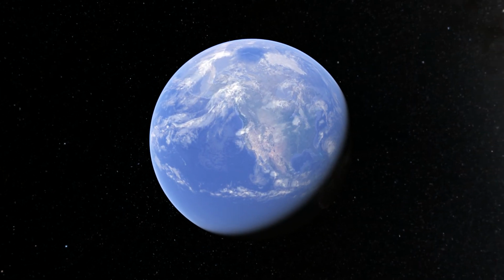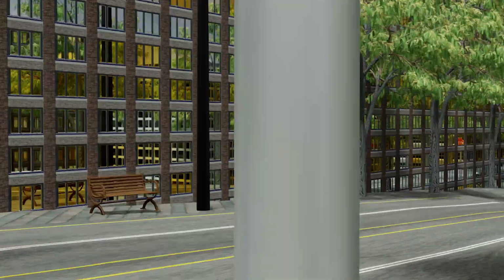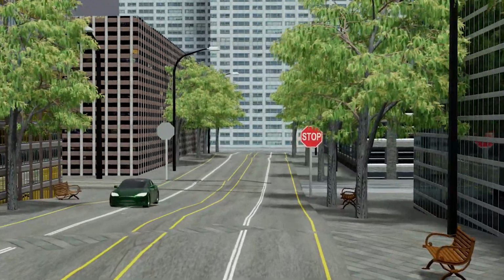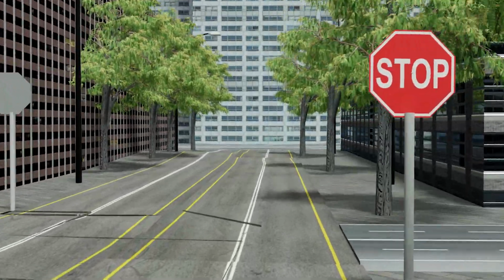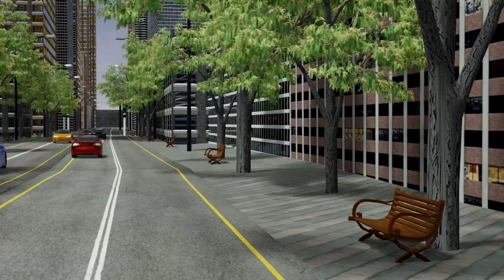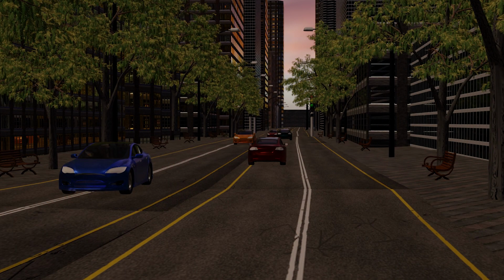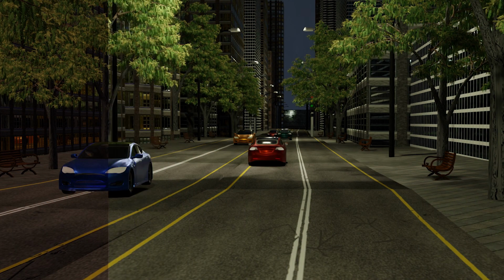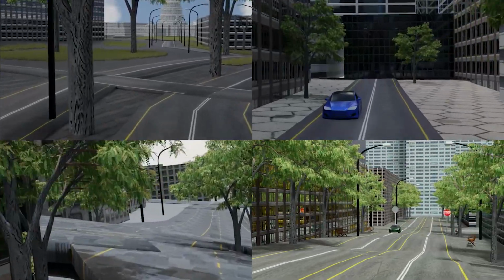WorldGen: A Large Scale Generative Simulator [ICRA 2023]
In the era of deep learning, data is the critical determining factor in the performance of neural network models. Generating large datasets suffers from various difficulties such as scalability, cost efficiency and photorealism. To avoid expensive and strenuous dataset collection and annotations, researchers have inclined towards computer-generated datasets. Although, a lack of photorealism and a limited amount of computer-aided data, has bounded the accuracy of network predictions.

To this end, we present WorldGen -- an open-source framework to autonomously generate countless structured and unstructured 3D photorealistic scenes such as city view, object collection, and object fragmentation along with its rich ground truth annotation data. WorldGen being a generative model gives the user full access and control to features such as texture, object structure, motion, camera and lens properties for better generalizability by diminishing the data bias in the network. We demonstrate the effectiveness of WorldGen by presenting an evaluation on deep optical flow. We hope such a tool can open doors for future research in a myriad of domains related to robotics and computer vision by reducing manual labor and the cost of acquiring rich and high-quality data.

Reference:
C. D. Singh, R. Kumari, C. Fermüller, N.J. Sanket, Y. Aloimonos
WorldGen: A Large Scale Generative Simulator
IEEE International Conference on Robotics and Automation (ICRA) 2023

C.D. Singh, R. Kumari, C. Fermüller, Y. Aloimonos are with Perception and Robotics Group (PRG) at the University of Maryland, College Park.
N.J. Sanket is with the Perception and Autonomous Robotics (PeAR) Group at the Worcester Polytechnic Institute.